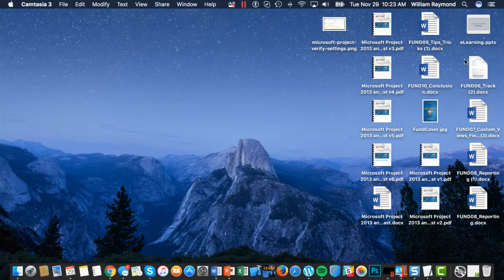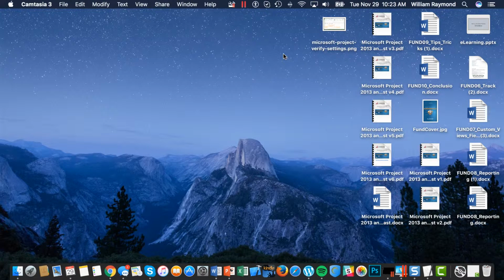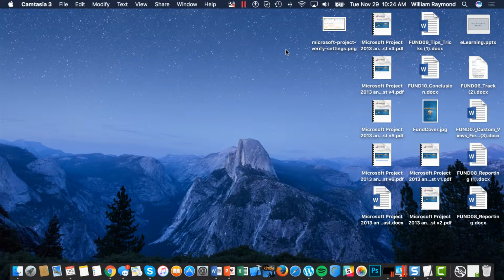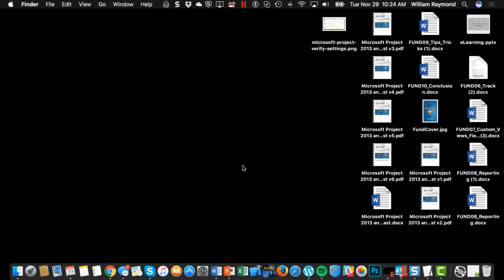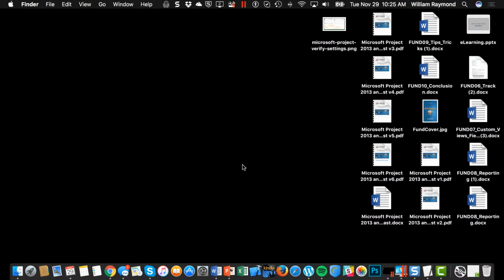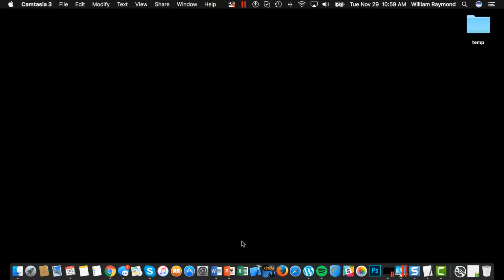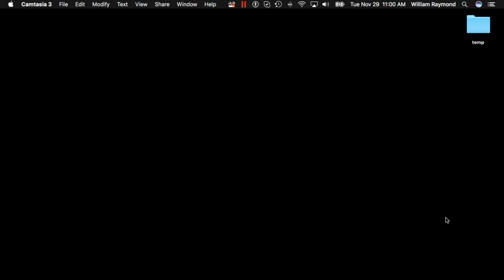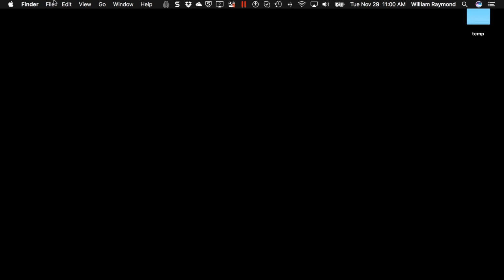eLearning Best Practices: The desktop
When you create eLearning (online) training courses, you need to prepare your desktop. Make sure you follow some best practices make your desktop distraction-free.